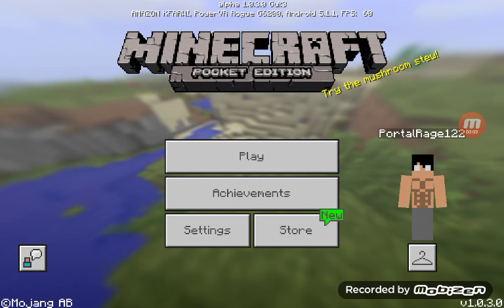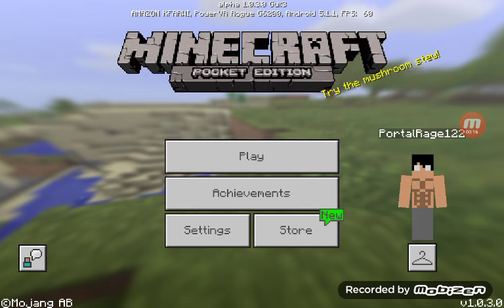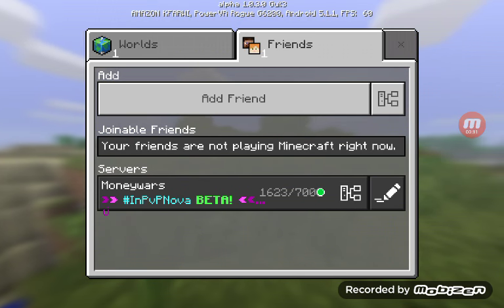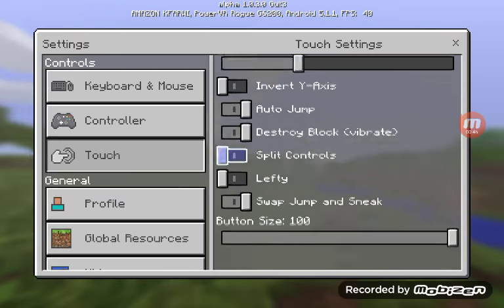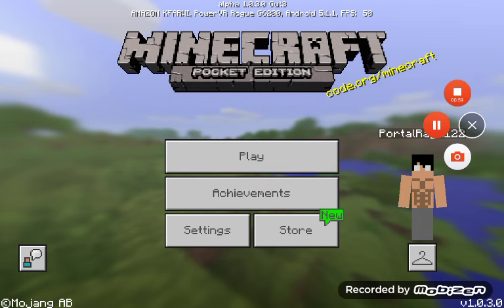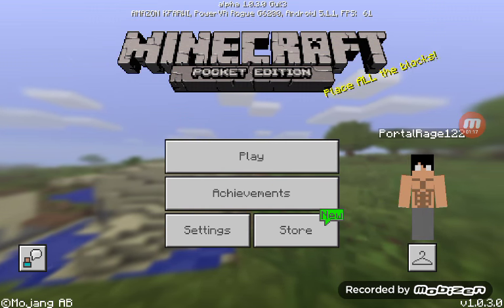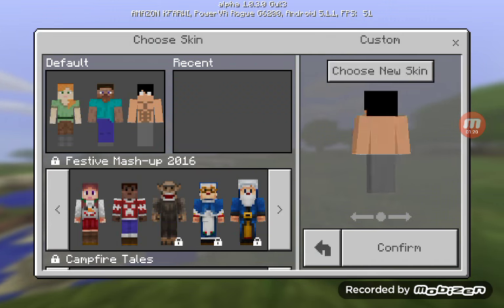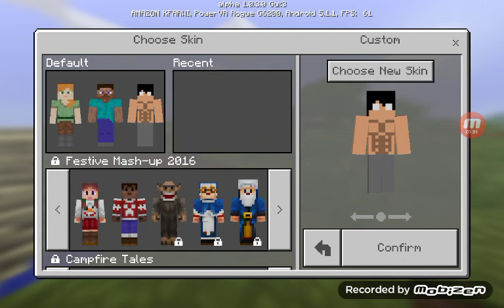|Minecraft 1.0.3.0 BETA OUT NOW!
1 like=1 follow